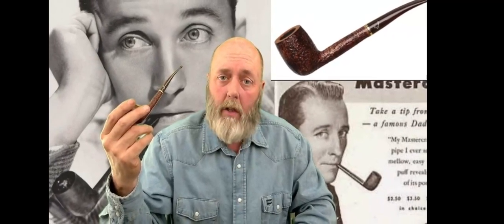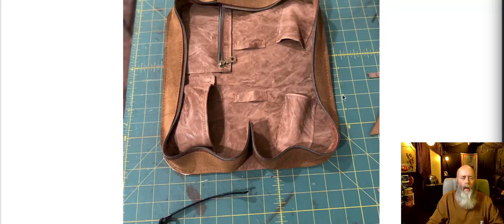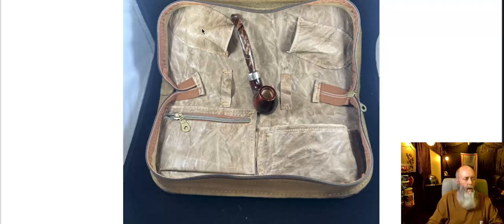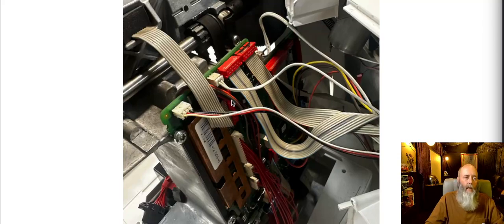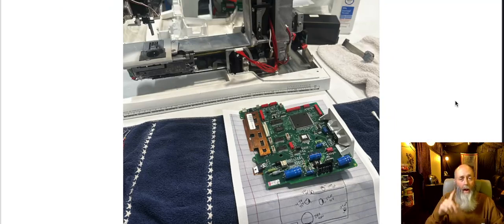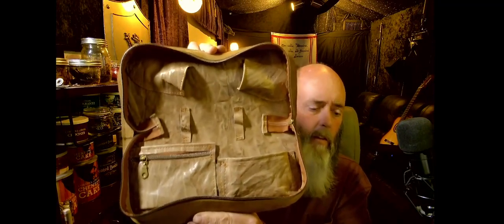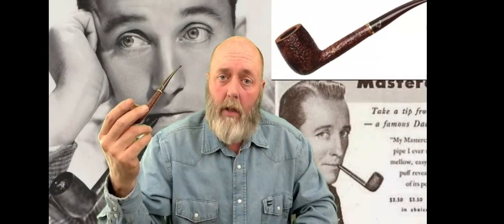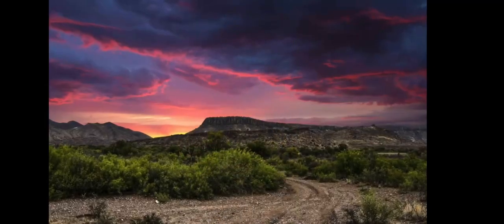Finished Pipe Wrap and more